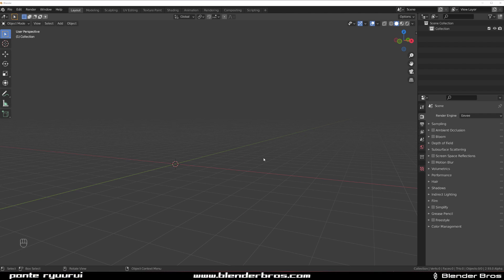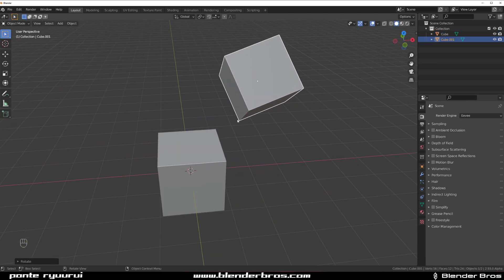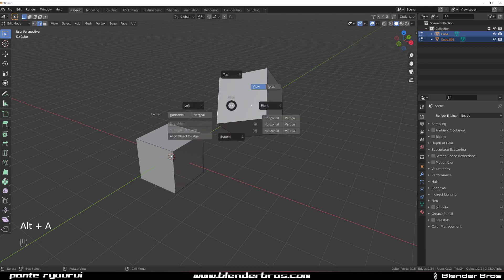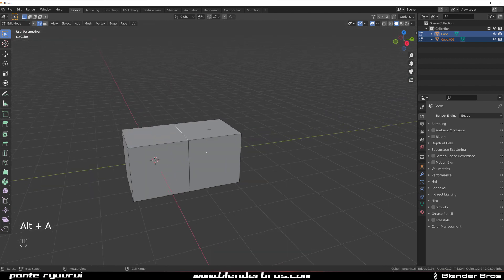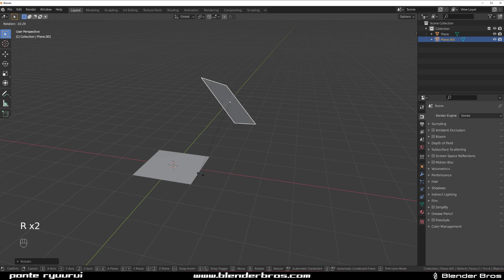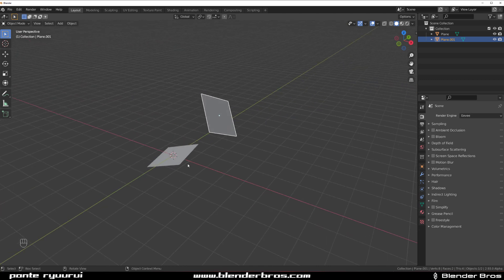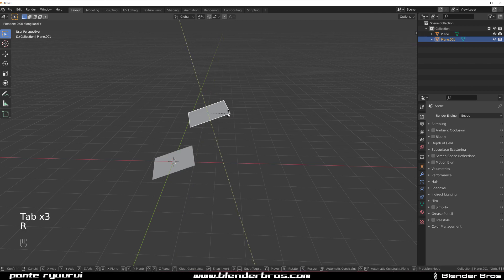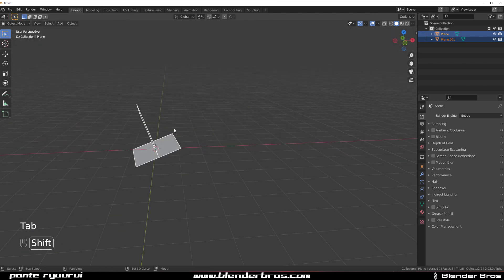ALIGN like a BOSS with Machine Tools - Blender tutorial